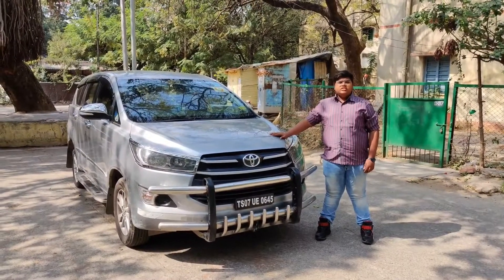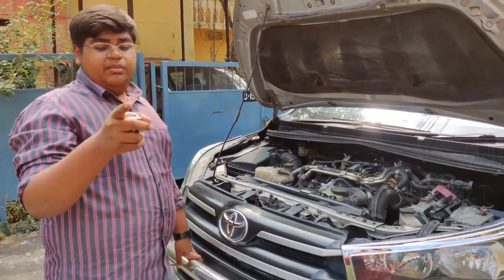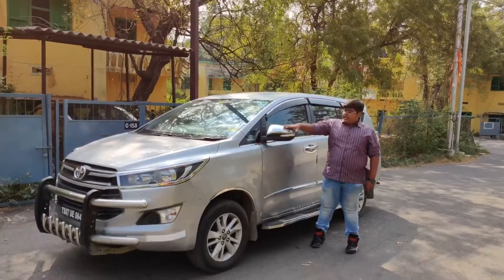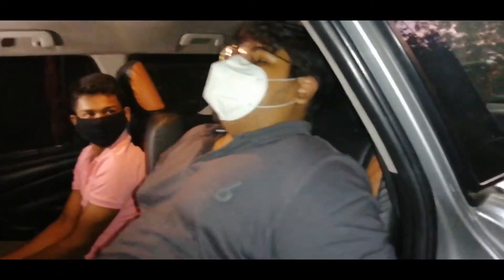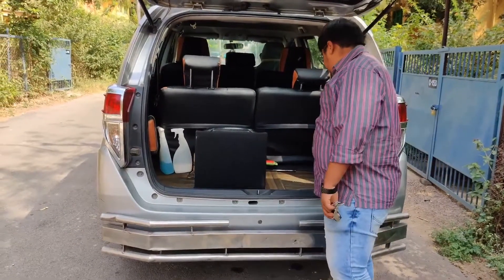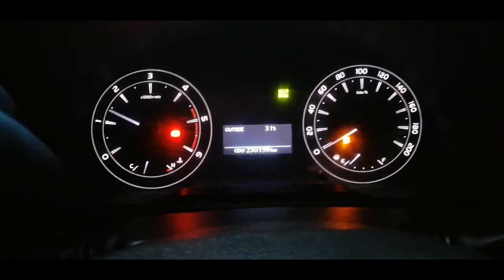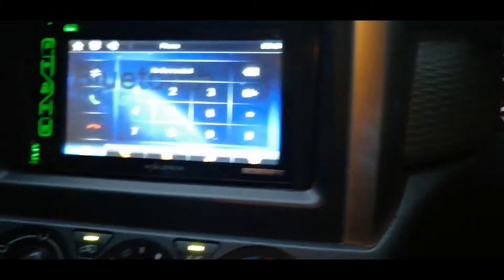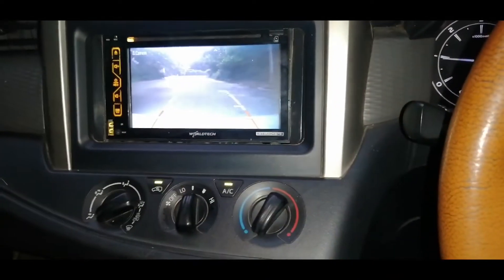| 2017 Toyota Innova Crysta 2.4G |In-Depth Review and Complete Walkaround | THEKARREVIEWER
Hey guys today we are reviewing 2017 Toyota Innova Crysta 2.4 G. Enjoy
Please.